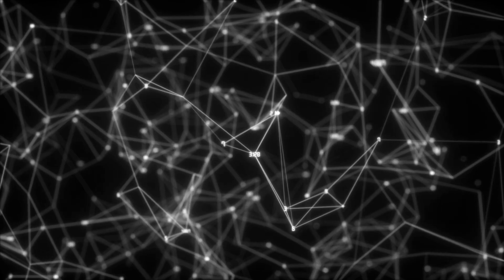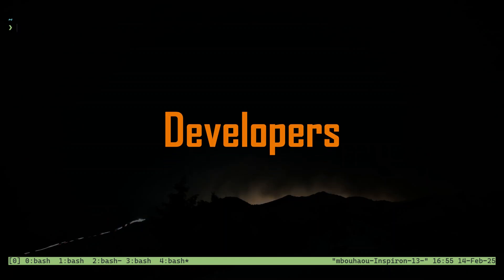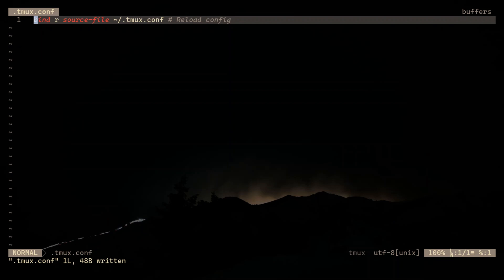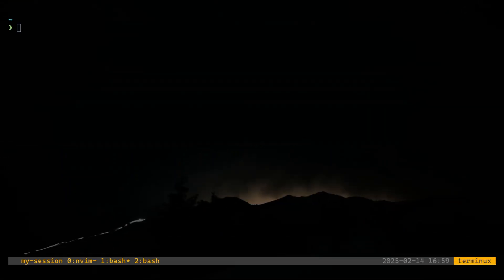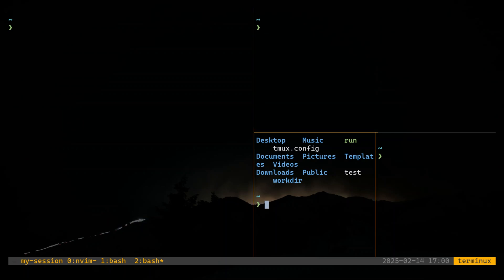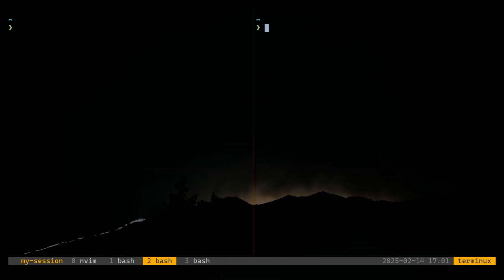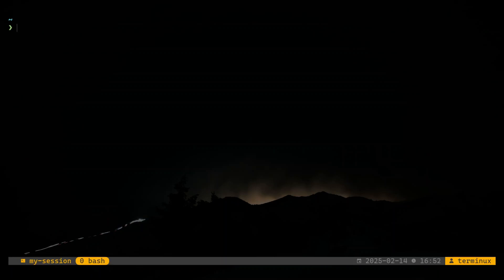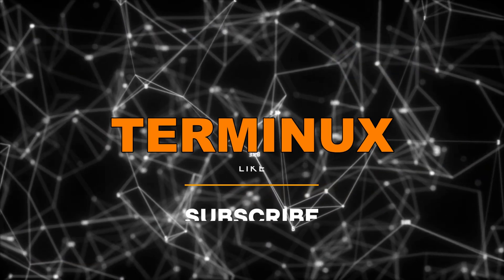16 Config Lines To a Perfect Tmux Setup - Plugin Free!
🚀 Upgrade Your tmux Setup – No Plugins Needed! 🚀

Want to supercharge your tmux experience without installing a single plugin? In this video, I’ll show you how to transform tmux with just a few simple config tweaks giving you a beautiful, functional, and lightning fast terminal workspace!

- Customize the status bar with useful info
- Improve pane borders for better visibility
- Speed up tmux with zero delay
- Add NerdFonts icons for a polished look
- Master tmux without relying on plugins!

🎯 **Endless Possibilities:** Whether you’re a Linux enthusiast, developer, or sysadmin, learning tmux can supercharge your workflow.

**Timestamps**
0:00 - Intro
0:23 - What Is Tmux?
1:04 - Tmux Simple Config
1:51 - Left And Right Status Bar
2:18 - Tmux Pane Borders
2:39 - Tmux Windows
3:18 - Adding Icons

**Keywords**
Tmux, Tmux config, Linux, command line, terminal tips, Linux productivity, Linux commands, Linux basics